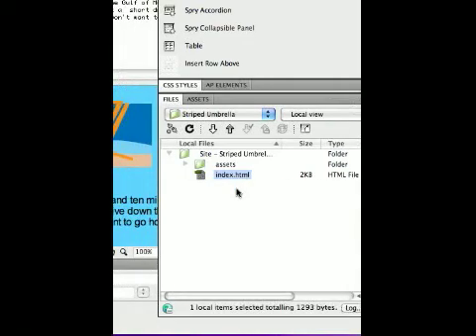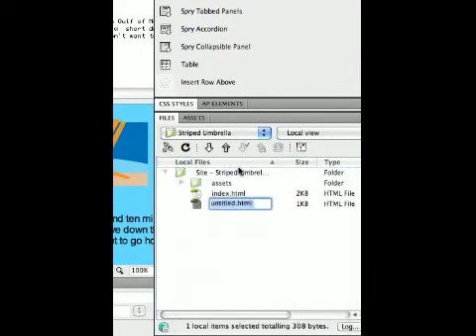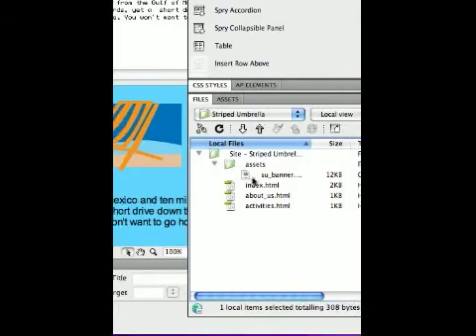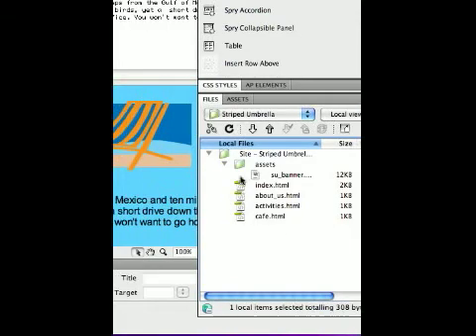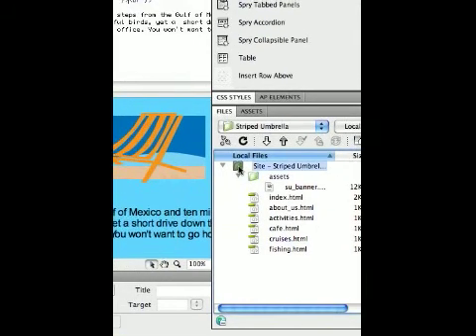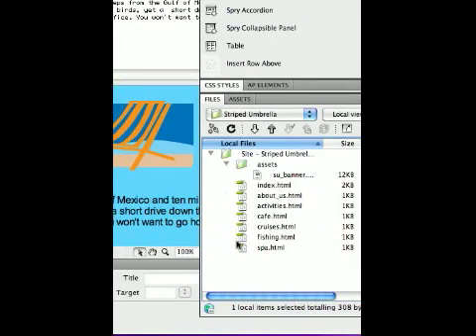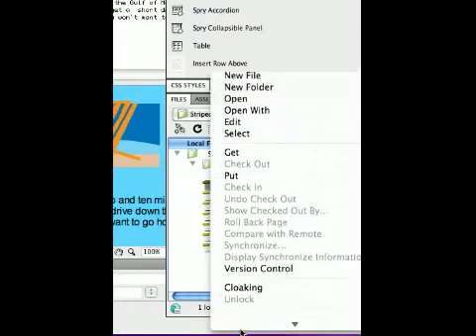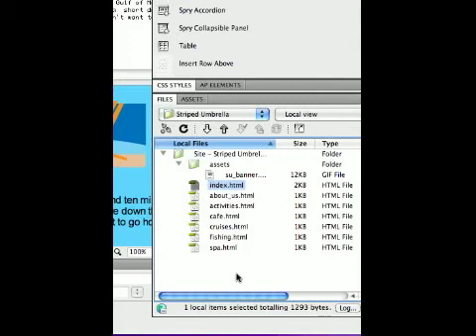Chapter 1, Lesson 4 Part 2, Creating Pages for Striped Umbrella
We will create some simple .html pages that are blank.  Also I mess up which is pretty darn amusing ;-)